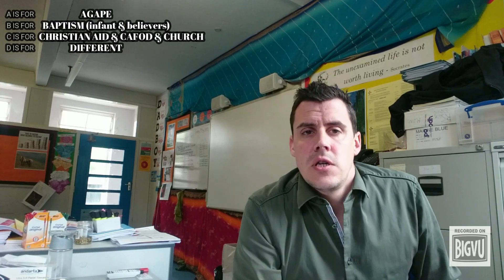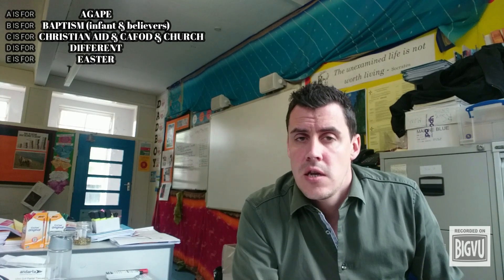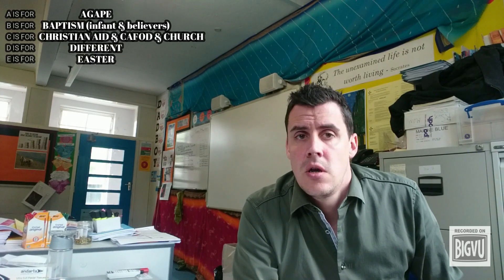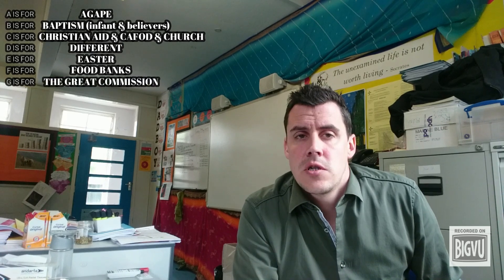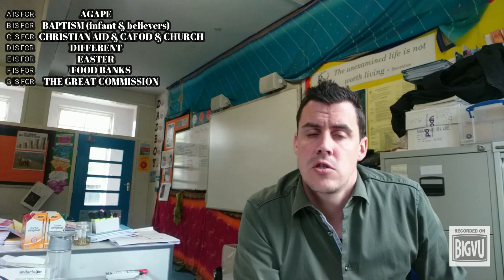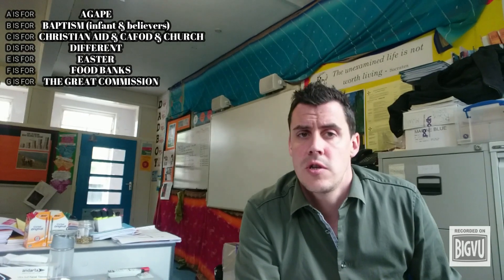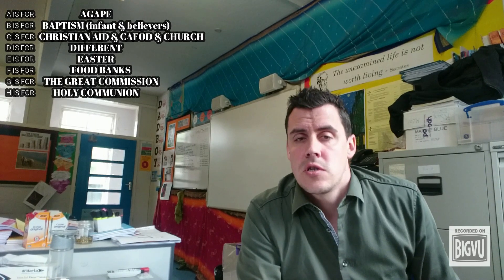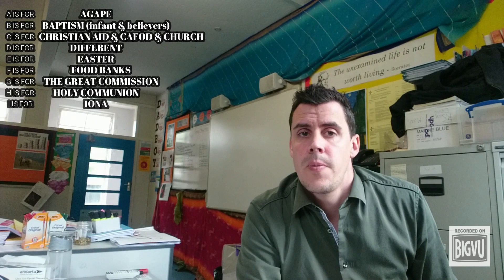GCSE RS A-Z of Christian Practices (revision)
Last minute revision keywords and explanations for GCSE Religious Studies - Christian Practices (AQA specific)